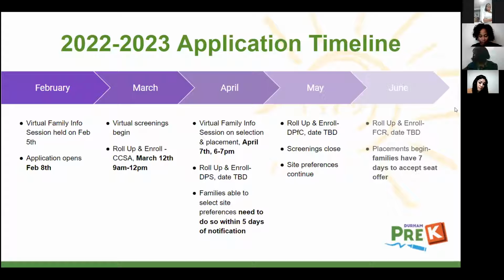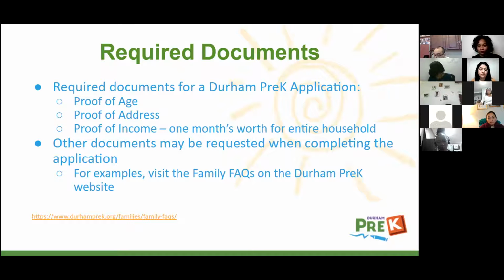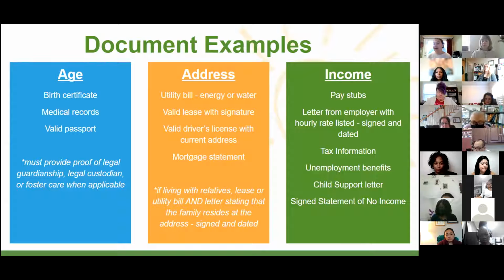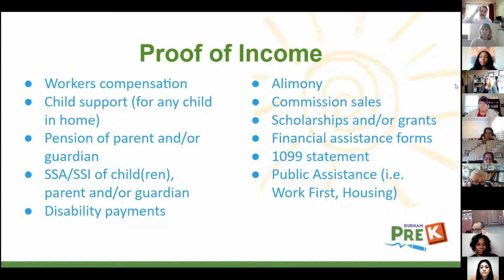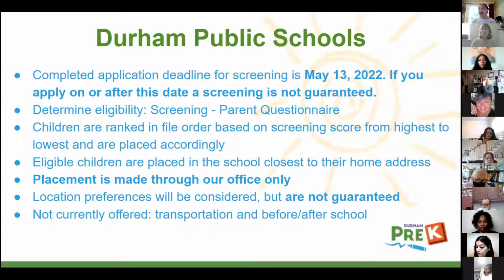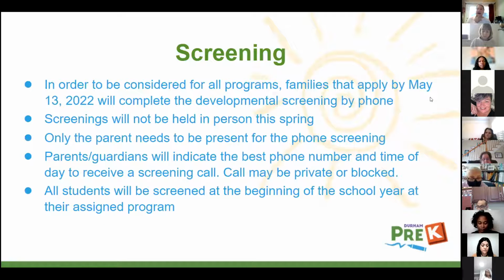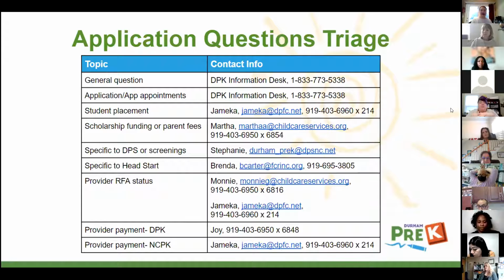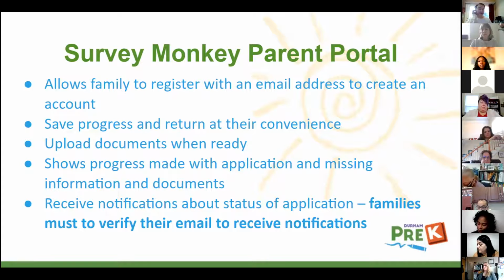Community Partner Application Training